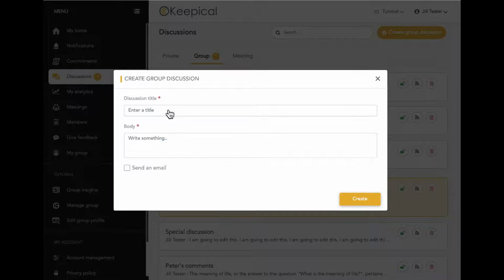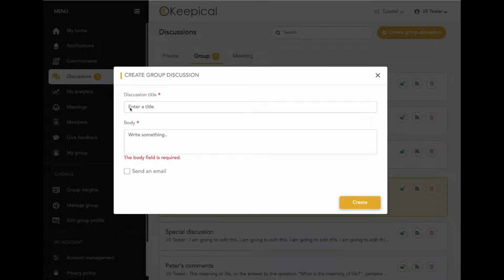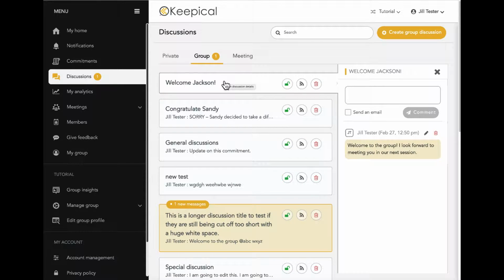Welcome a new member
Keepical tutorial on how to welcome a new member to your group.